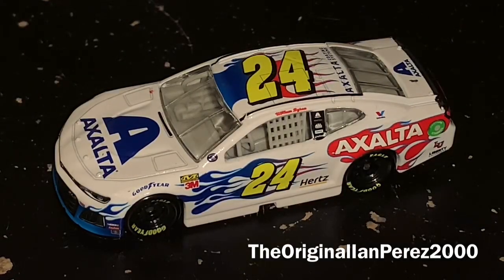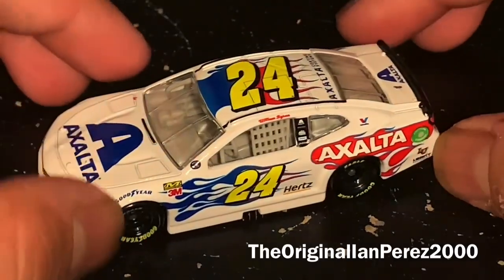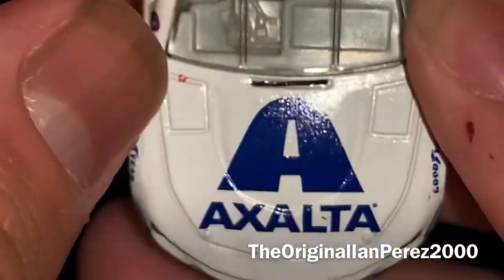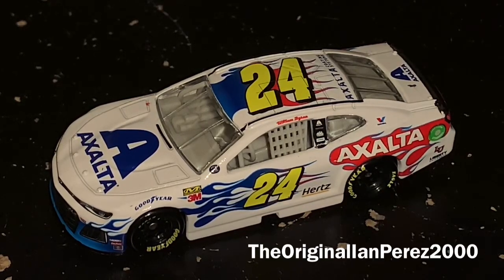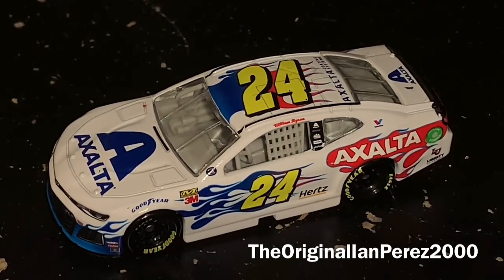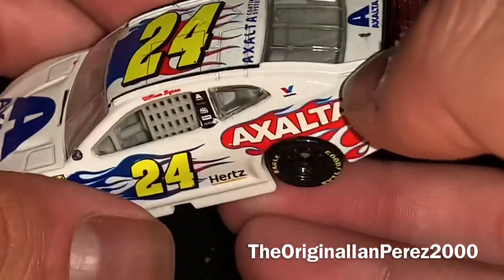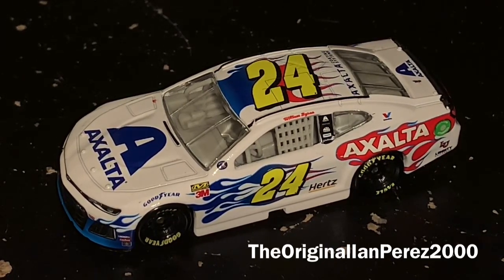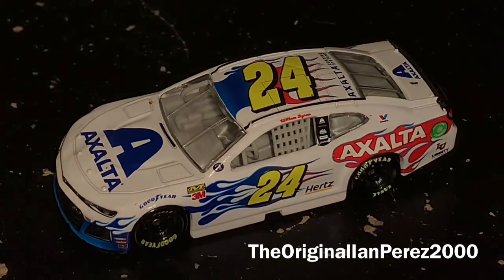William Byron’s 2019 Axalta “Flames of Independence” Chevy Camaro ZL1 (NASCAR 1/64 Diecast Review)